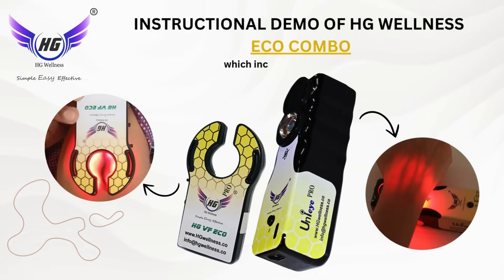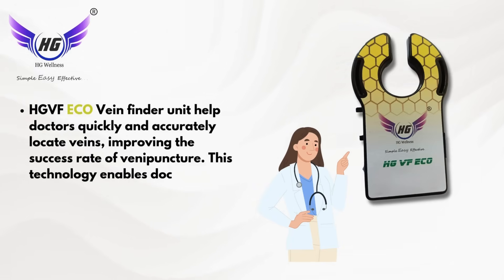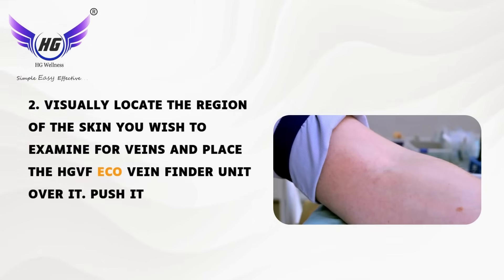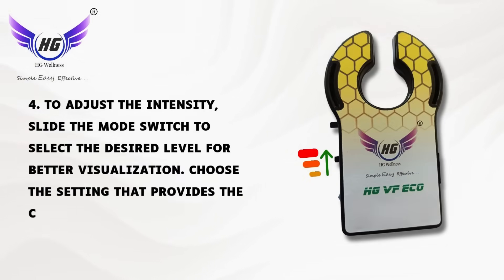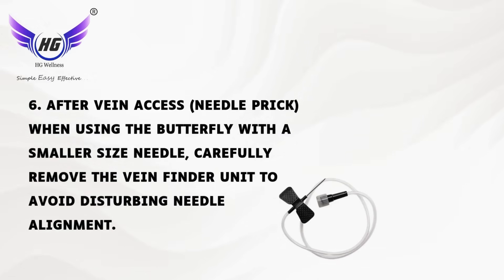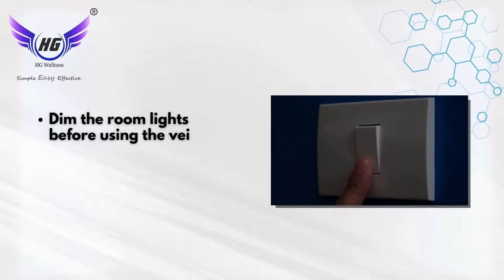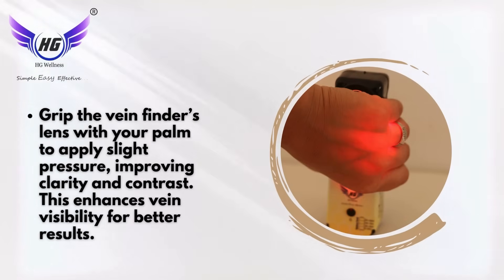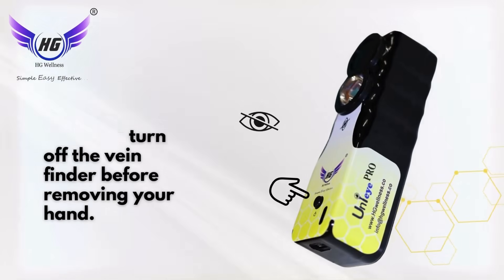Demo video of HG Wellness vein finder ECO Combo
HG Wellness Eco Combo – Versatile Vein Finder Set for Adults and Children

The HG Wellness Eco Combo is a practical duo designed to support vein detection across all age groups. The Eco Vein Finder features a simple interface, rechargeable USB battery, and delivers clear vein visibility on all skin tones—ideal for everyday clinical tasks. The Unieye Pro complements it with specialized pediatric design, offering a secure grip, bright 5W LED, and THZ light for precise vein location in infants and children. With fast Type-C charging and built-in safety features, this compact and portable set ensures efficient, accurate results wherever needed.